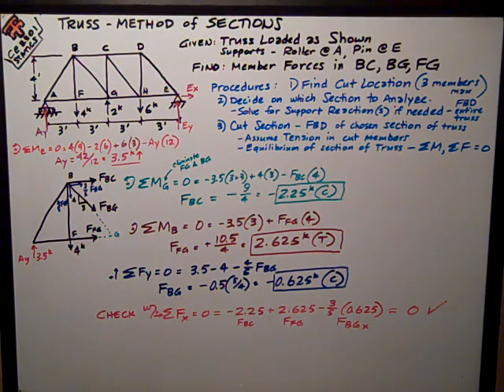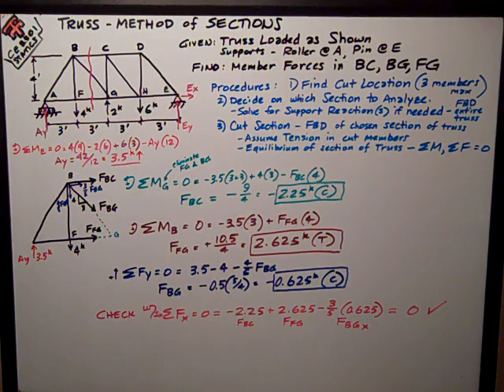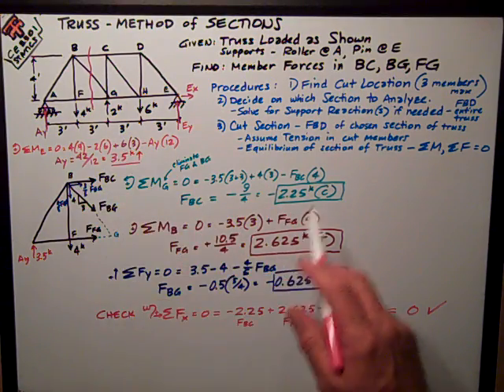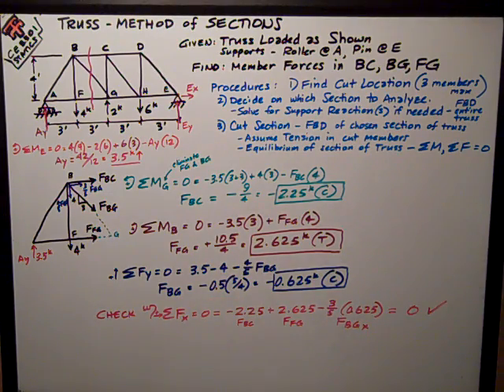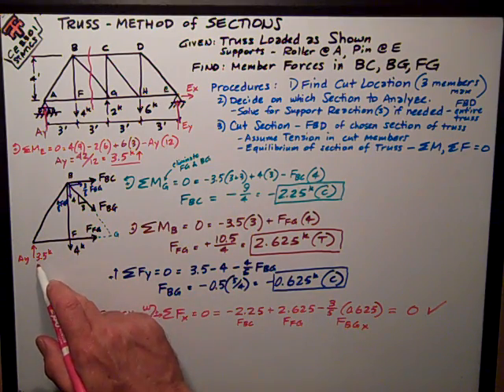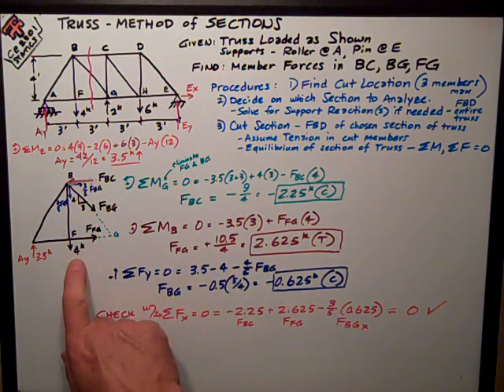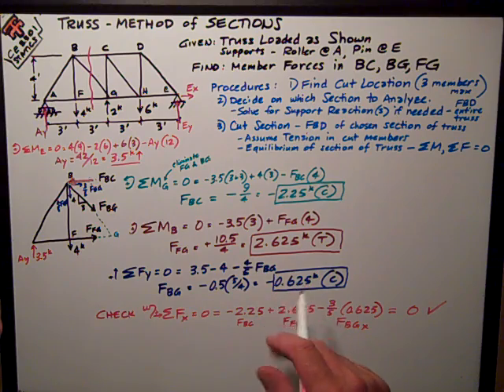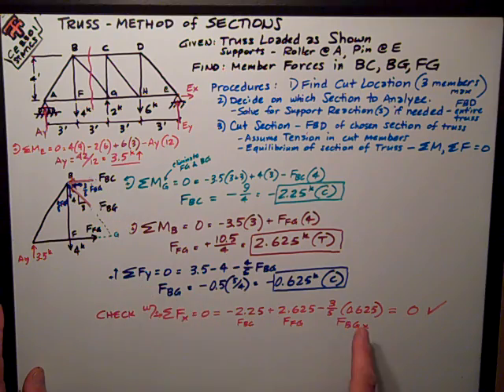Statics Truss Method of Sections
Texas Tech Civil Engineering - Statics - Truss by Method of Sections